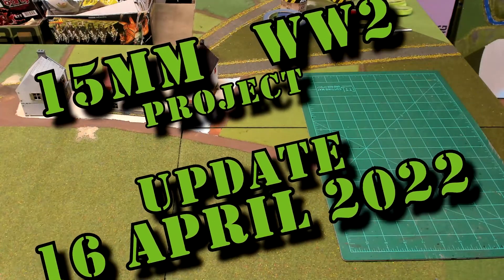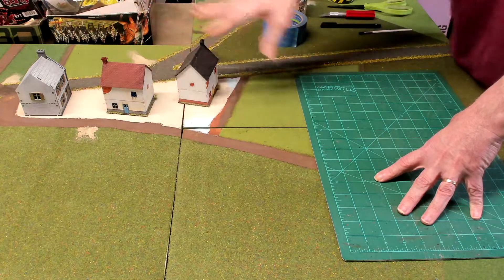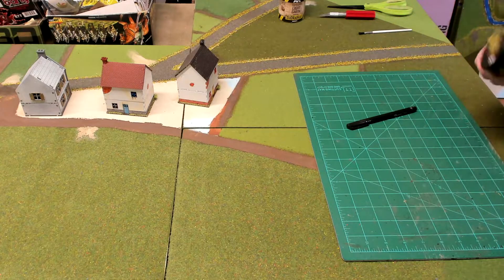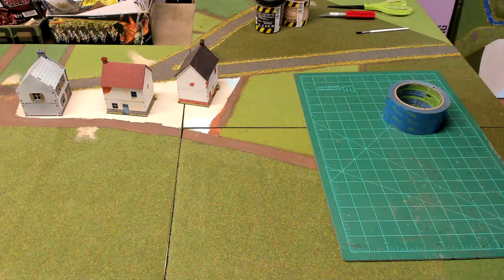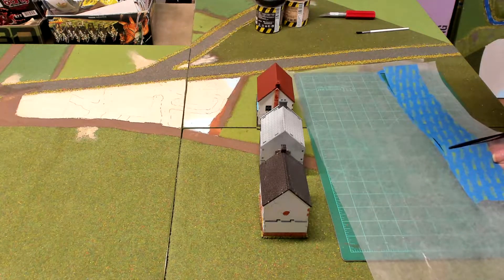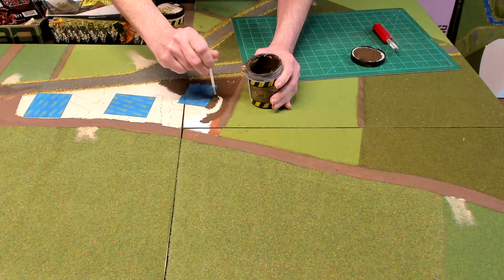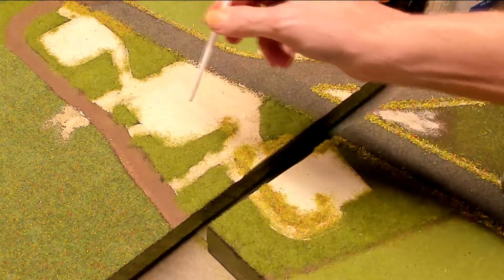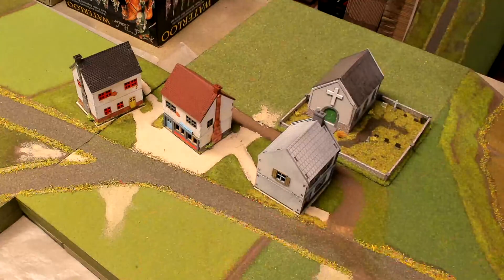🔴 15mm ww2 Project Finishing up The Cauquigny Town Sector 16 April 2022